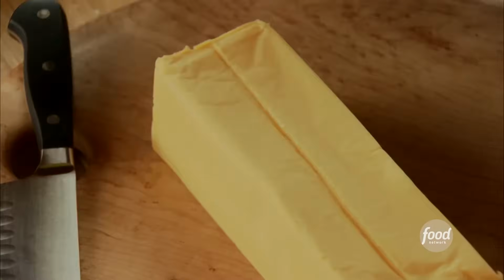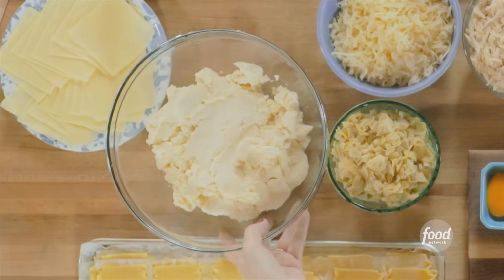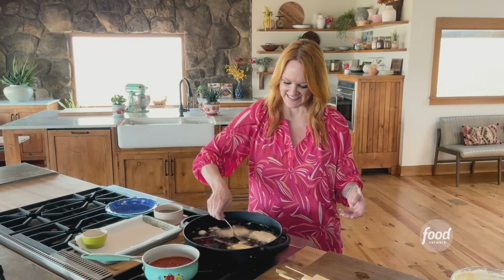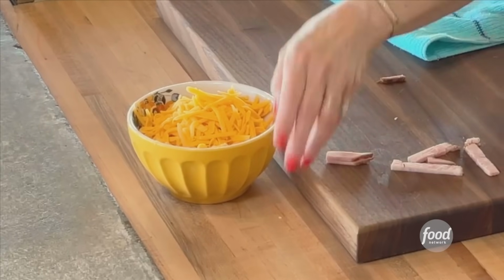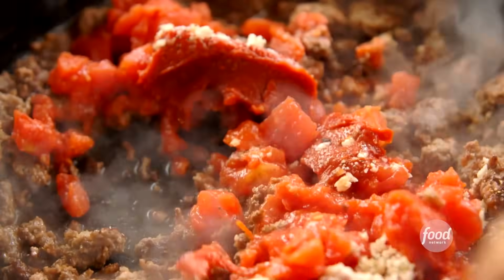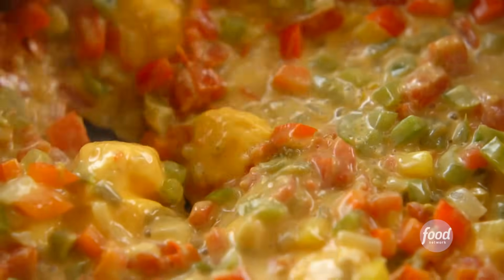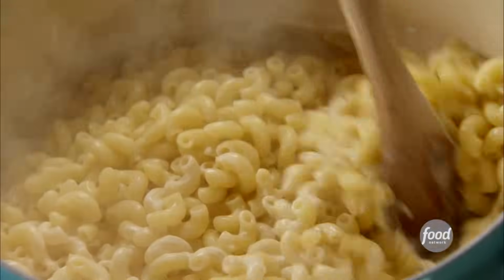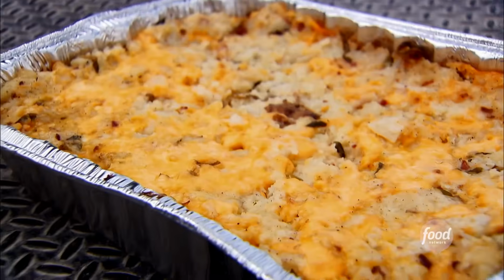Ree Drummond's Top Cheesy Recipe Videos Part 2 | The Pioneer Woman | Food Network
If you love cheese, Ree's got you covered! From gooey lasagna dip, cheesy meatball subs and over-the-top queso, these recipes are cozy, craveable, and totally crowd-pleasing.

00:00 - Intro
00:03 - Chile con Queso
03:03 - Cheesy Meatball Subs
05:17 - Chicken Spinach Artichoke Lasagna
09:11 - Fried Cheese on a Stick
13:42 - Skillet Scalloped Potatoes
17:29 - Hot and Cheesy Baked Meatballs
20:31 - Cheesy Lasagna Dip and Pasta Chips
23:25 - Pepperoni Pizza Queso
28:37 - Mac and Four Cheeses
31:35 - Cheesy Twice-Baked Potato Casserole